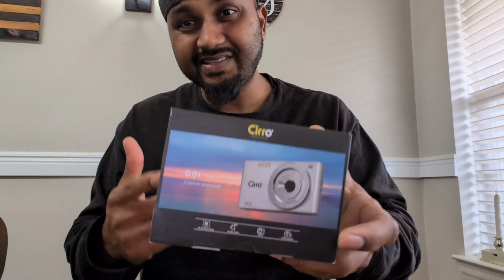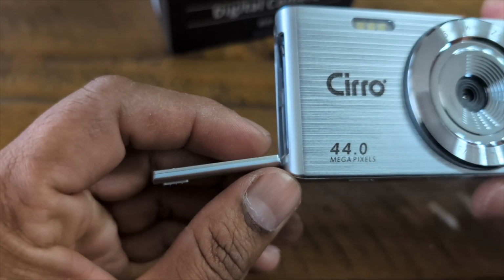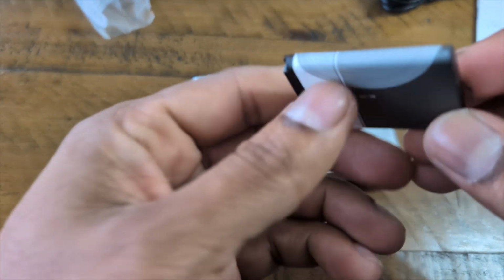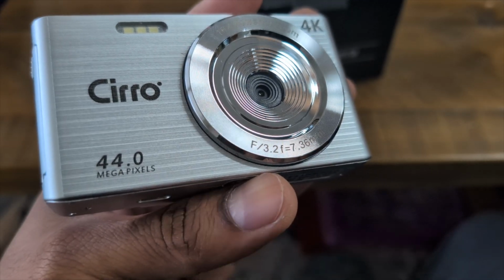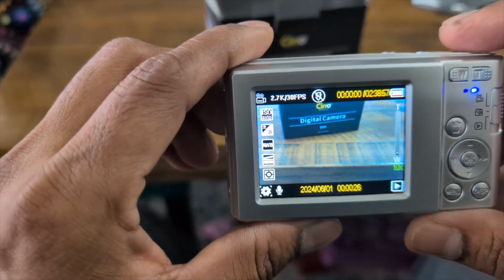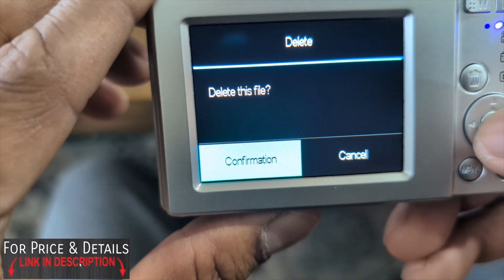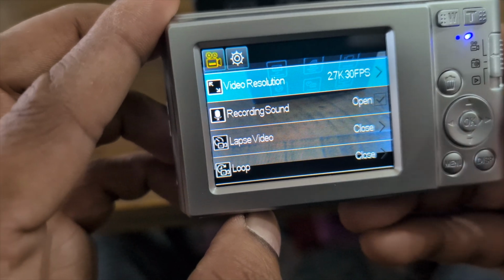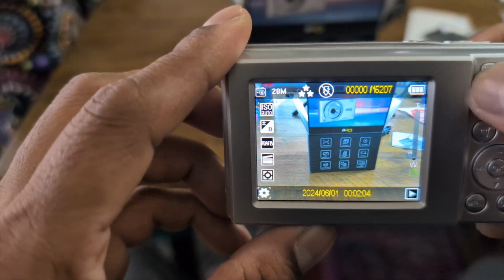4K Digital Camera for YouTube, Teens, Adults, Beginners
This is the 4K Digital Camera, 44MP UHD Vlogging Camera with 32GB Card, 16X Digital Zoom, Portable Compact Camera for YouTube, Teens, Adults, Beginners full unboxing and review video..

(Amazon)

- Best BlackFriday Deals 2024 (Amazon ad

on this channel we work hard and do our Best !

-Coffee Pods ( BESTSELLER) on Amazon

-Dog foods ( Wet & Dry ) Bestsellers on Amazon

-Cat foods ( Wet & Dry ) Bestsellers (Amazon)

- Amazon Bestseller Ant Traps

-- New Born baby  must have on amazon

- Best selling toys for toddlers

-Try Prime Discounted Monthly Offering (Amazon)
-Try Audible Premium Plus and Get Up to Two Free Audiobooks (Amazon)
(Amazon)